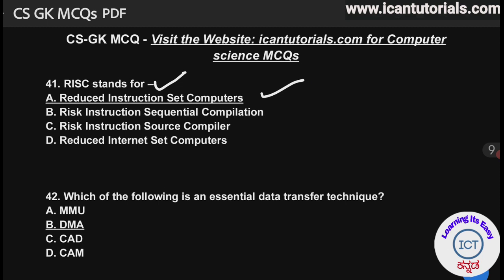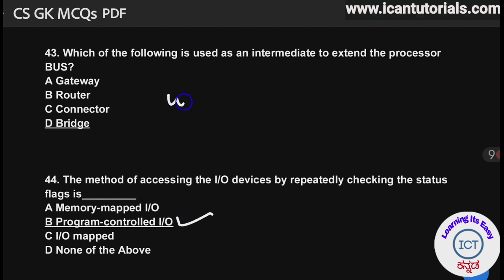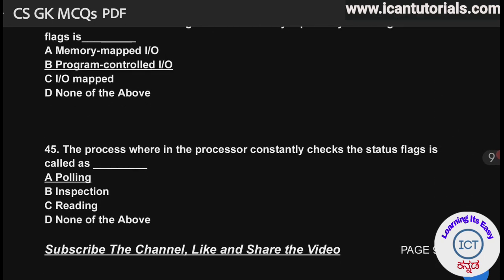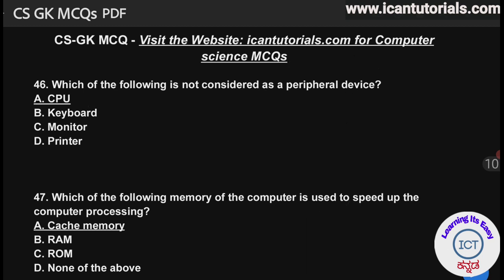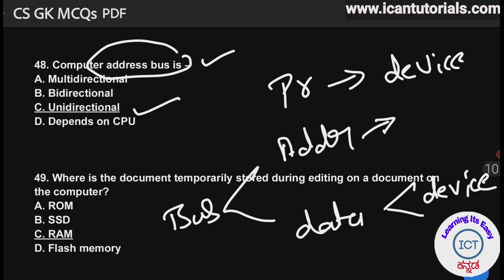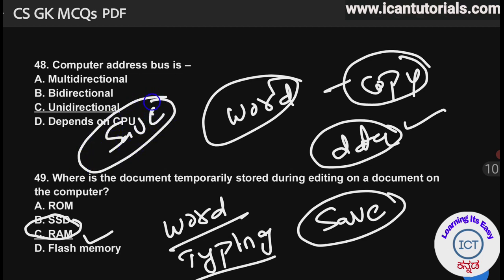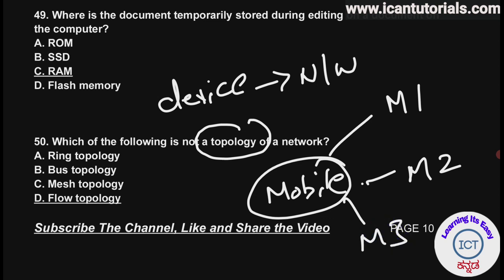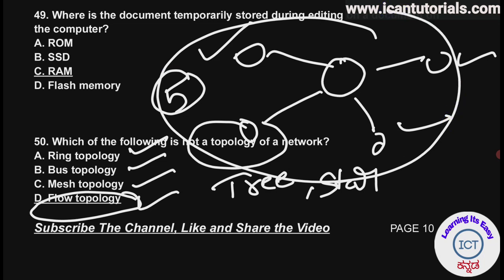Computer Science General Knowledge MCQs in English SET - 5#MCQ_Computer_Science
41. RISC stands for –
A. Reduced Instruction Set Computers
B. Risk Instruction Sequential Compilation
C. Risk Instruction Source Compiler
D. Reduced Internet Set Computers

42. Which of the following is an essential data transfer technique?
A. MMU
B. DMA
C. CAD
D. CAM

43. Which of the following is used as an intermediate to extend the processor BUS?
A Gateway
B Router
C Connector
D Bridge

44. The method of accessing the I/O devices by repeatedly checking the status flags is_________
A Memory-mapped I/O
B Program-controlled I/O
C I/O mapped

45. The process where in the processor constantly checks the status flags is called as _________
A Polling
B Inspection
C Reading
46. Which of the following is not considered as a peripheral device?
A. CPU
B. Keyboard
C. Monitor
D. Printer

47. Which of the following memory of the computer is used to speed up the computer processing?
A. Cache memory
B. RAM
C. ROM

48. Computer address bus is –
A. Multidirectional
B. Bidirectional
C. Unidirectional
D. Depends on CPU

49. Where is the document temporarily stored during editing on a document on the computer?
A. ROM
B. SSD
C. RAM
D. Flash memory

50. Which of the following is not a topology of a network?
A. Ring topology
B. Bus topology
C. Mesh topology
D. Flow topology